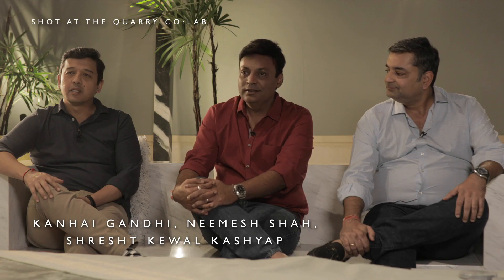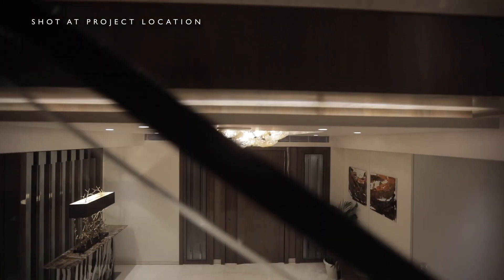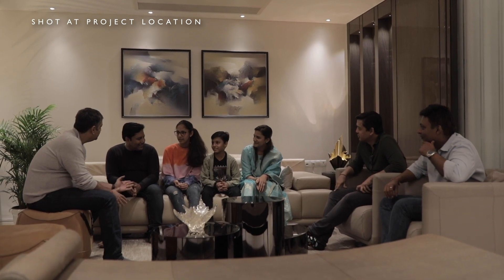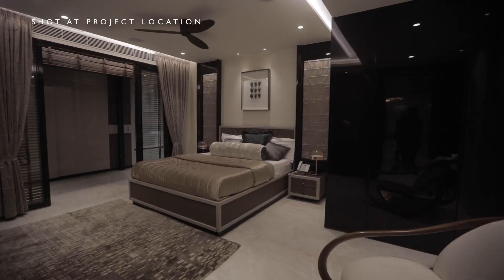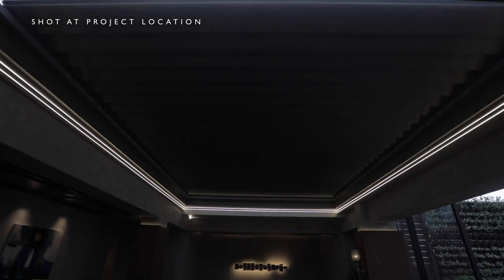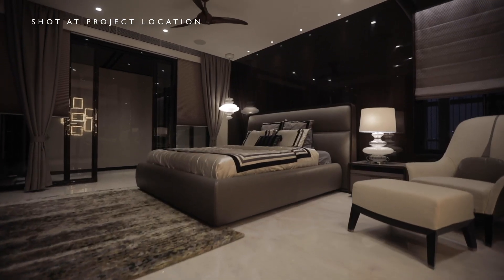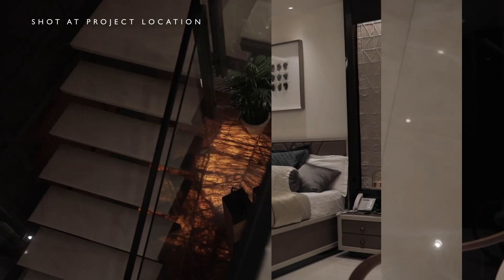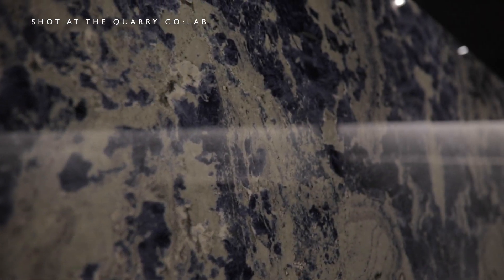The Quarry x Vogue Presents Il Creatore Season 2 | KNS Architects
Founders of KNS Architects, take us through their journey of designing a sky villa in Delhi. You can see their passion for experimentation, innovation and using different materials. Watch the complete video to find out what inspires them, why they love The Quarry CO: LAB and more.